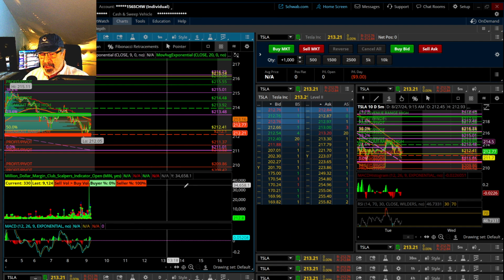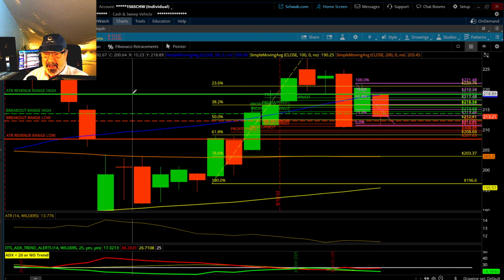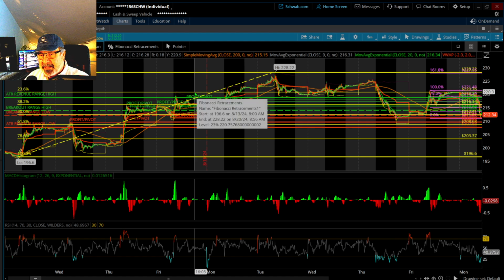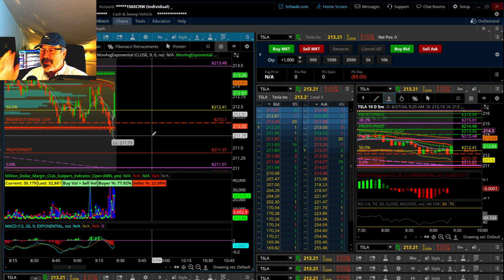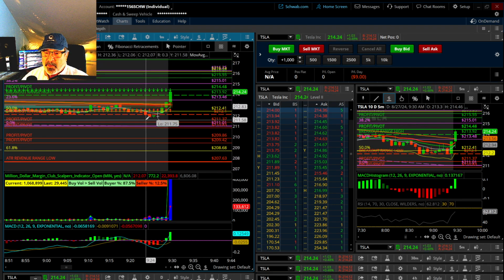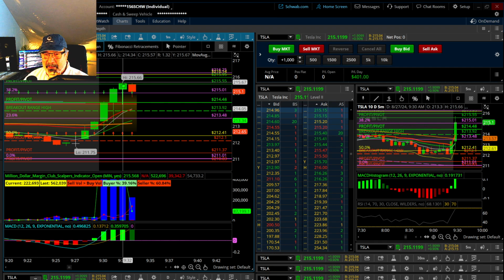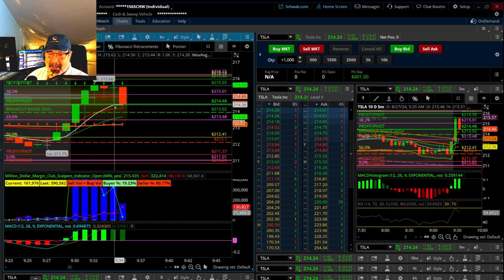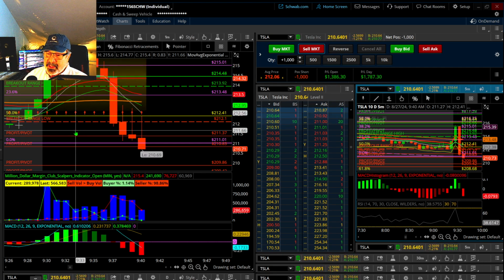The Open Strategy Trick That's Generating 2.5k in 14 Minutes Ep 256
Watch episode 189 for loading instructions.